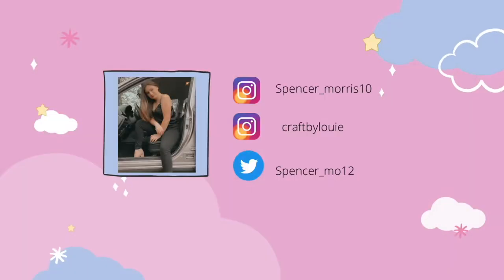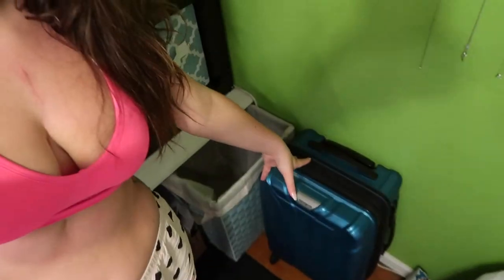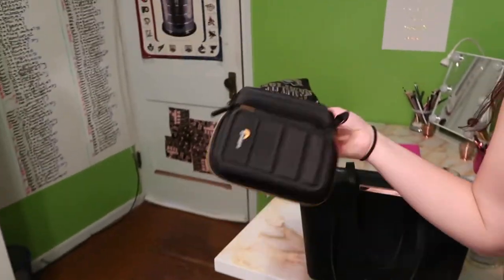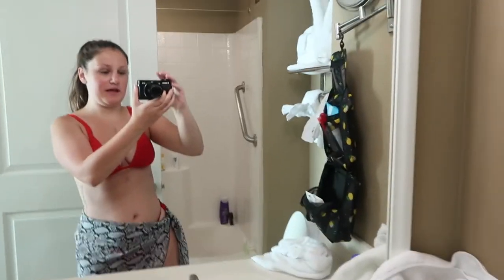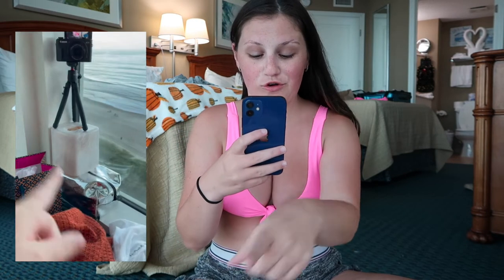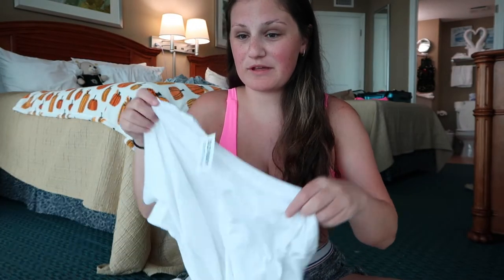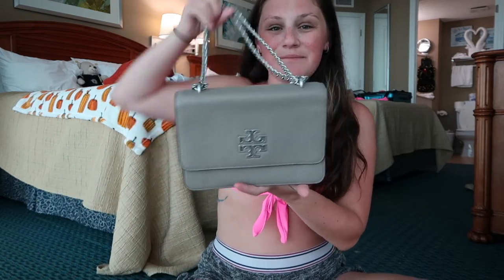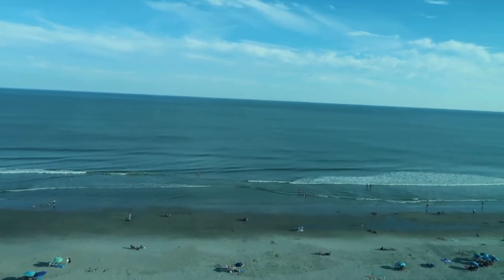Beach Vlog: Spencer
come with me to the beach for a week!